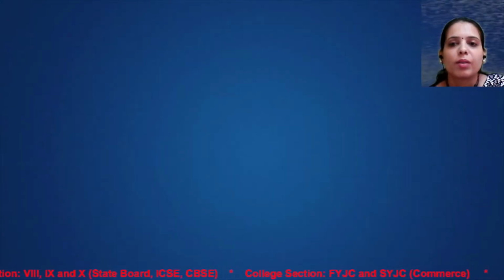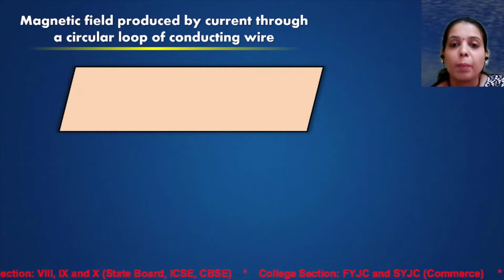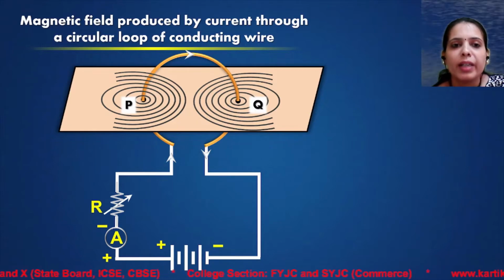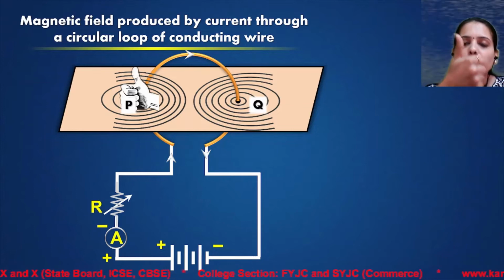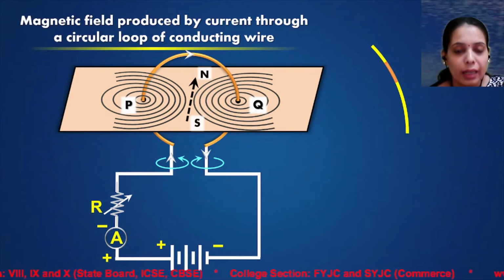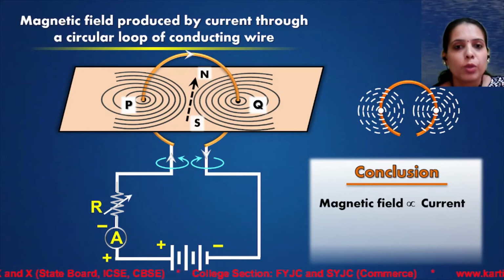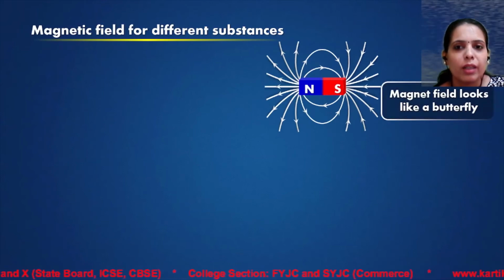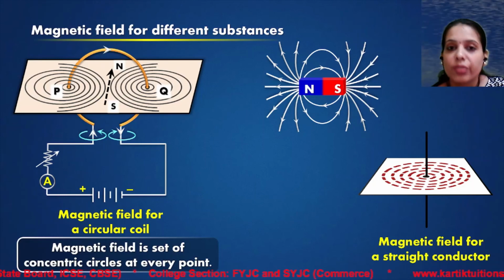Magnetic Field in Circular Loop | Effects of Electric Current | ICSE | CBSE | SSC | Class 10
Magnetic Field in Circular Loop From Effects of Electric Current
Effects of Electric Current from Physics by DM Miss from Kartik Tuitions.

Physics : Effects of Electric Current